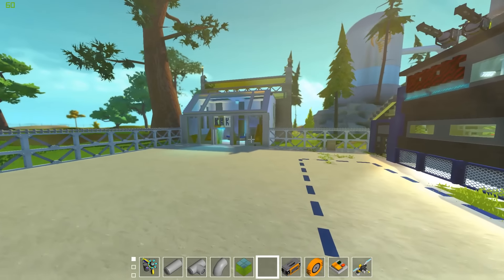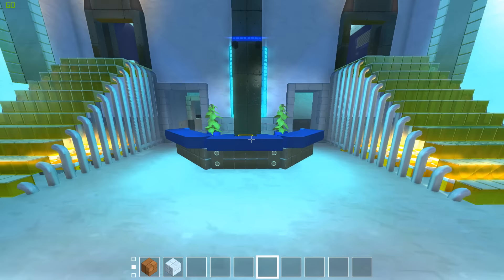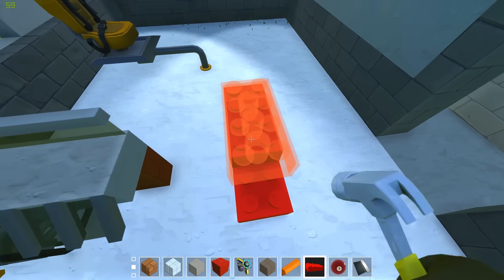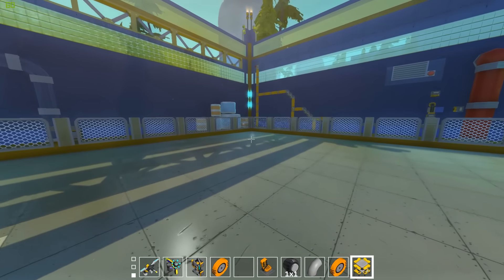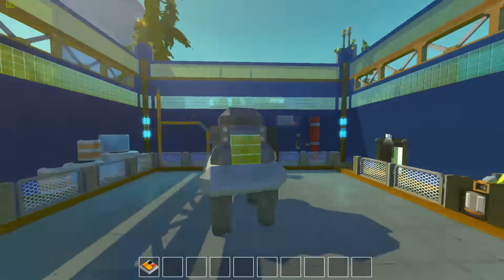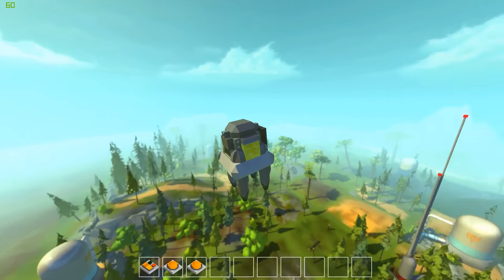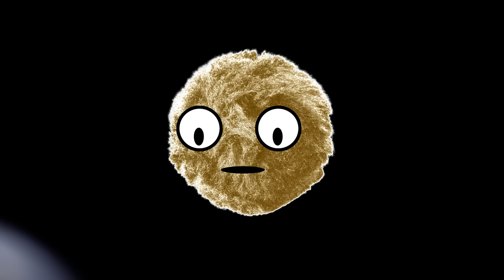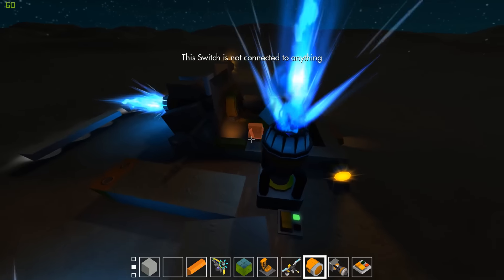INSANE SPACE MOD! - Scrap Mechanic Episode 13 (part 2)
Today we finally make our way into outer space, where will we land? who knows. Why is kitty acting so weird? who knows. Why do i even write descriptions? who knows.

Tired of high ping and bad lag? Try WTFast
Using our link supports the show and keeps it running.